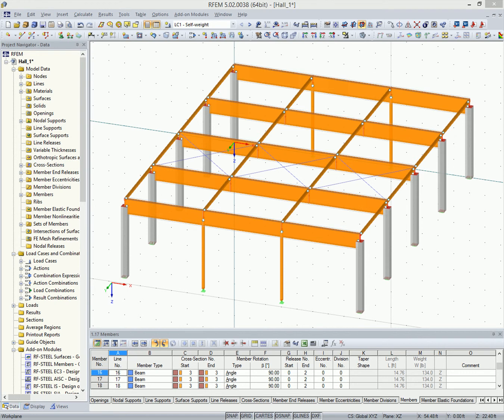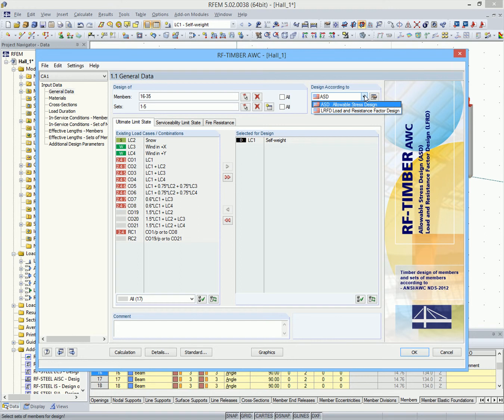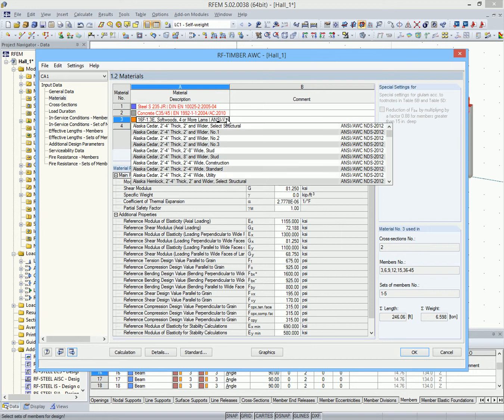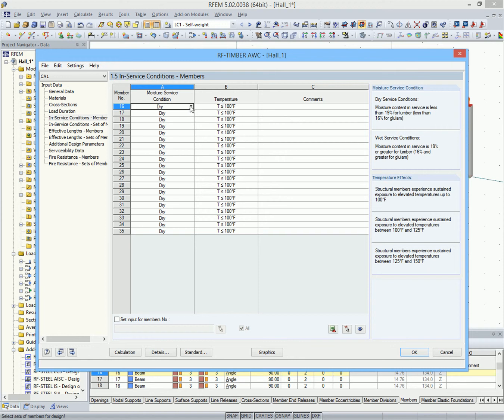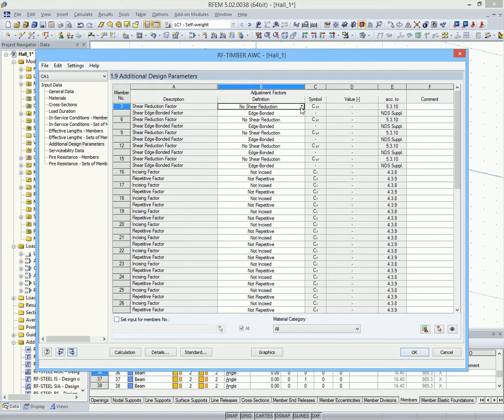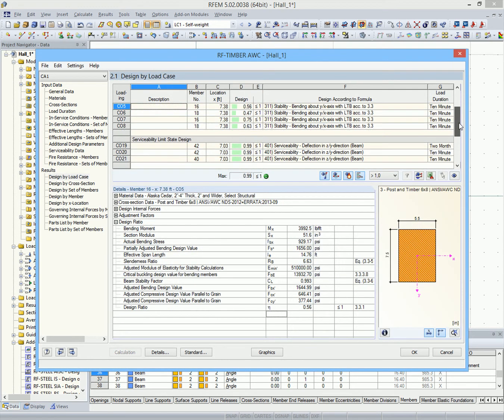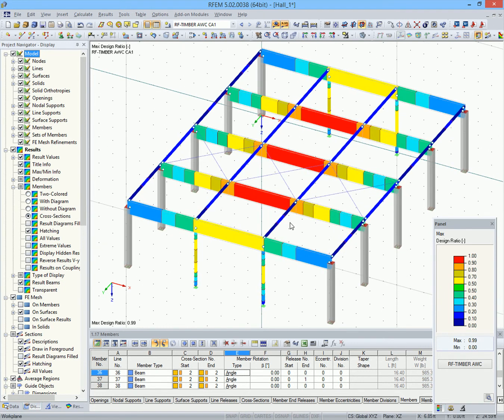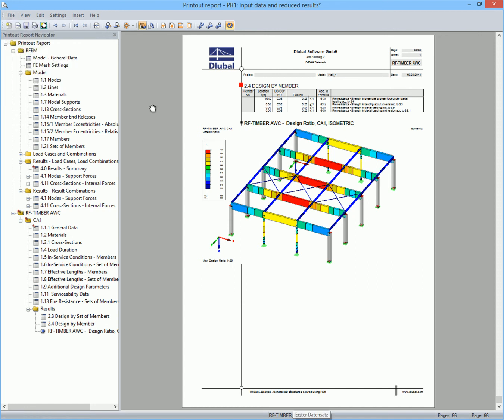Dlubal RFEM TIMBER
RX-TIMBER - Structural Analysis Software for Timber Structures